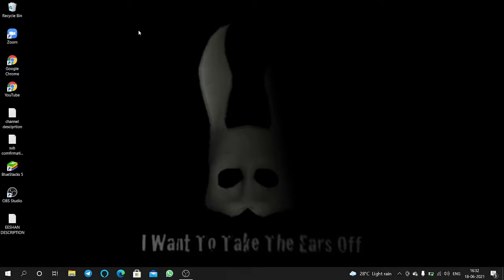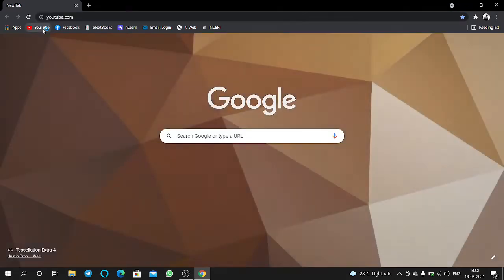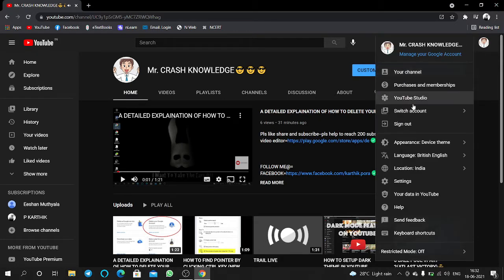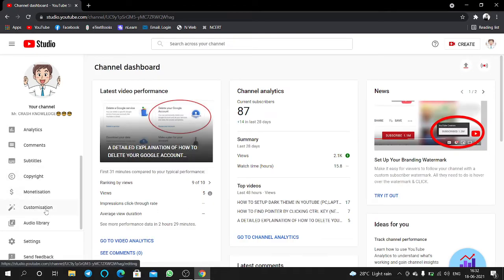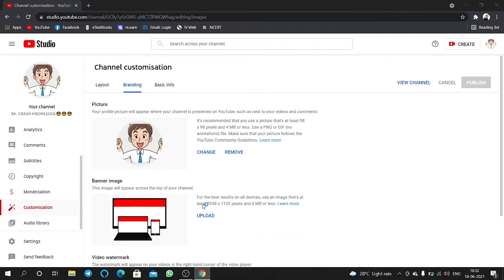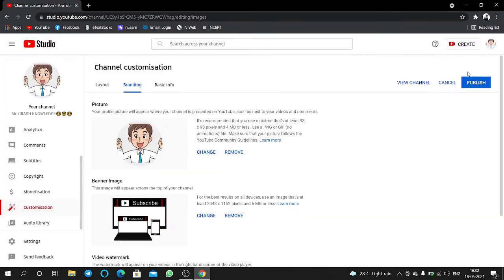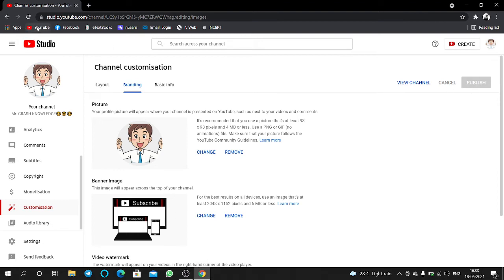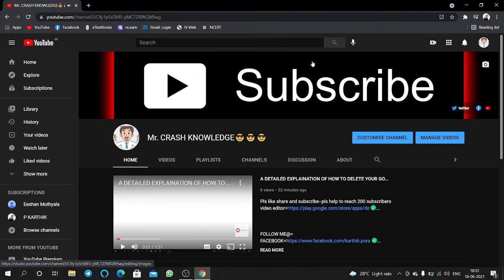HOW TO ADD CHANNEL BANNER IN YOUTUBE STUDIO